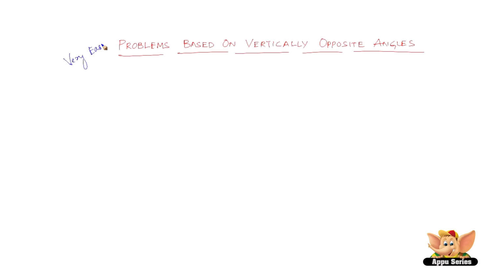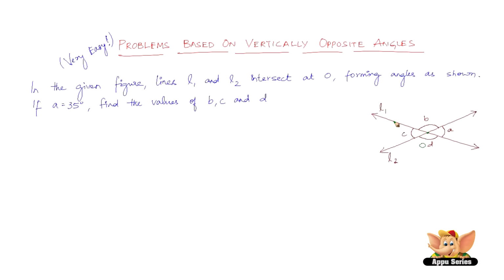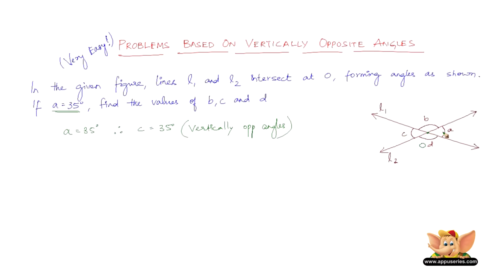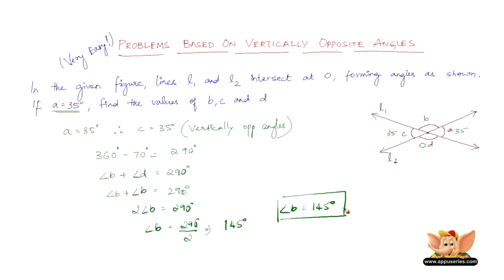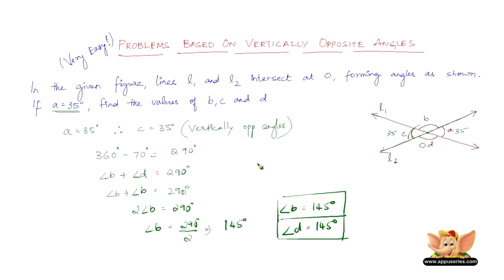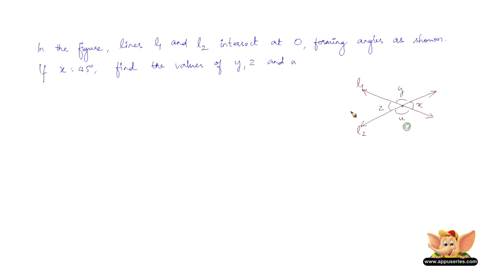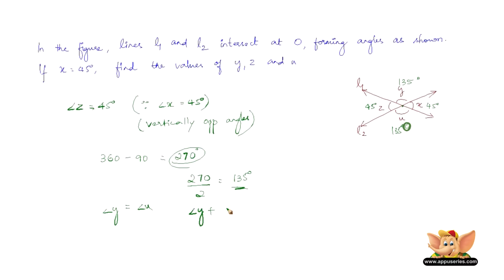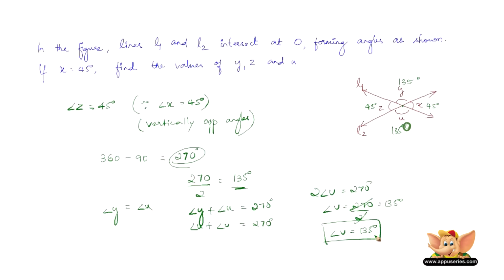How to solve problems based on Vertically Opposite Angles ? Very Easy Level -- Set 1/3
Problems based on vertically opposite angles are solved in this video. Do practice these problems without the help of the video once to become an expert in this topic!

Level: Very easy